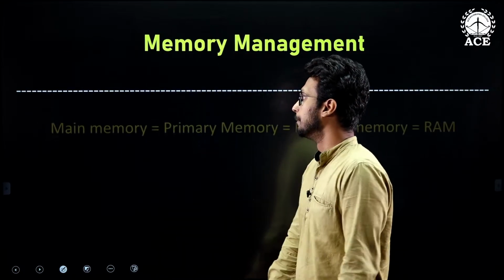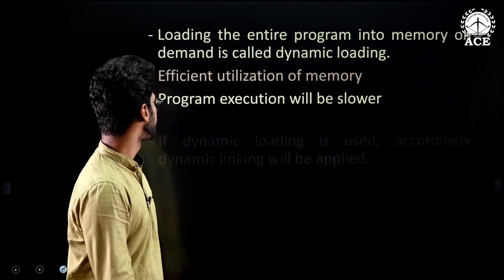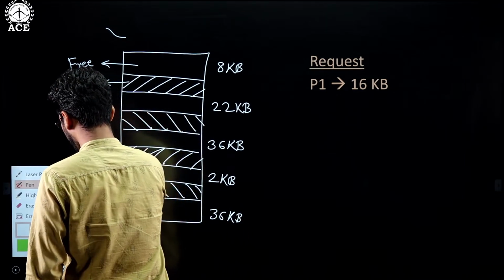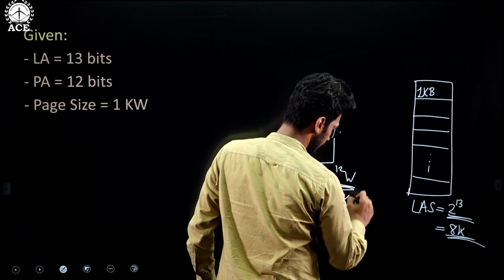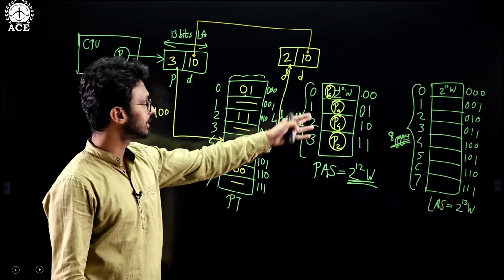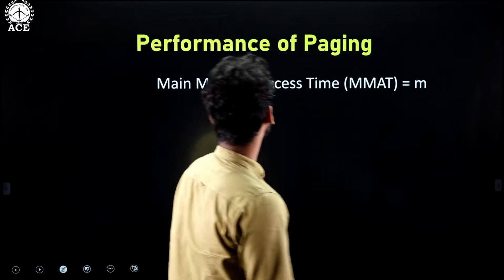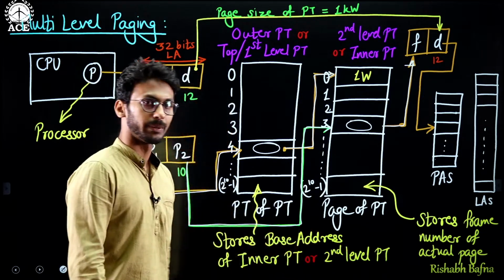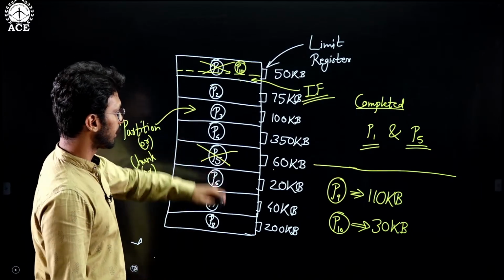Memory management (OS) | Revision Series for University Examination | ACE Engg. Colleg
Join us for an engaging live event featuring Mr. Rishabh Bafna Sir, esteemed faculty member at ACE Engineering College, as he dives deep into the intricate topic of "Memory management in Operating Systems." With his extensive knowledge and expertise in the subject, Mr. Rishabh Bafna Sir will provide a comprehensive explanation of Revision Series for University Examination, offering valuable insights and practical understanding of "Memory management in Operating Systems. Whether you're a student looking to strengthen your understanding or a professional seeking to expand your knowledge, this event promises to be an enlightening experience. Don't miss this opportunity to learn from one of the finest educators in the field.